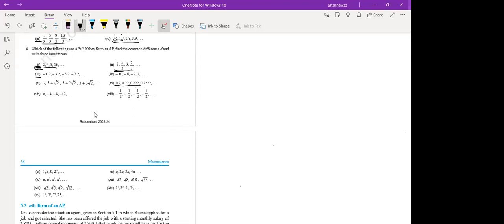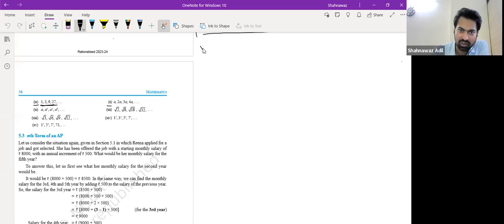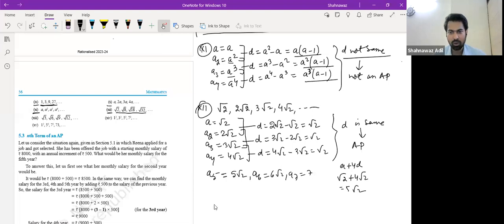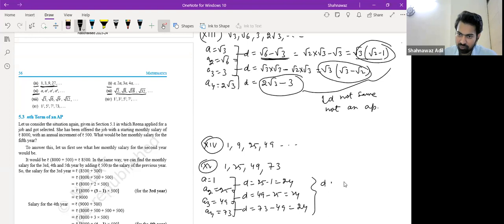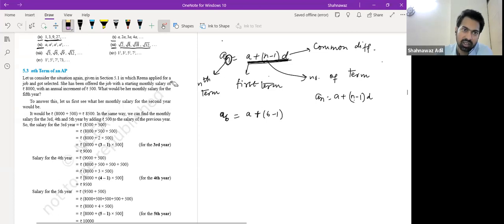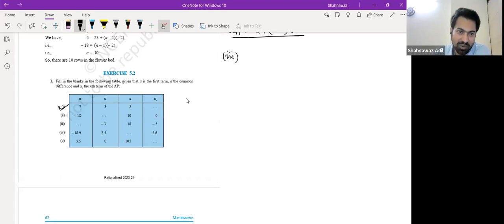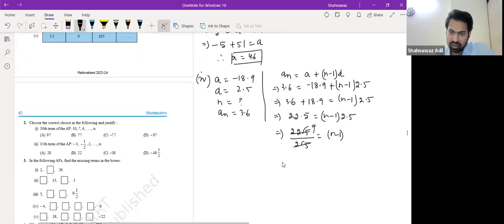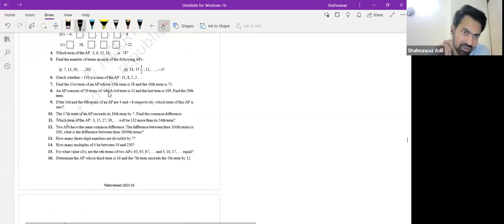Learnivio | Algebric Solution of Pair of Linear Equations | Lect 5 | 10th M3 | 11-06-2023